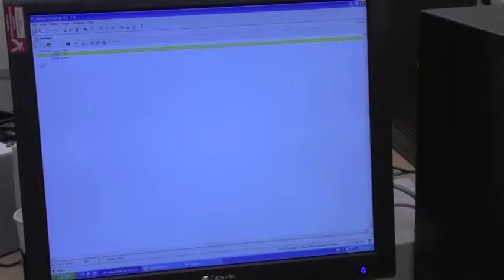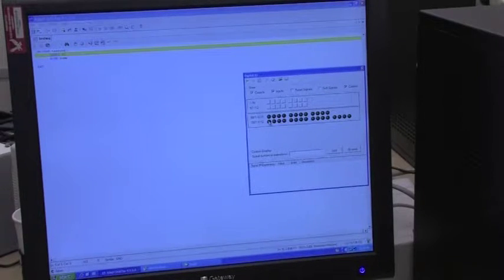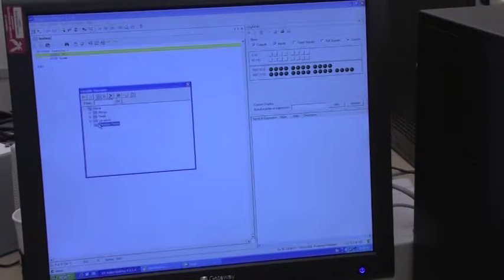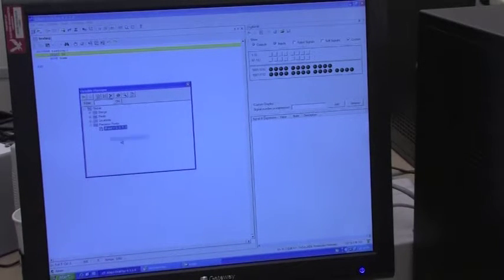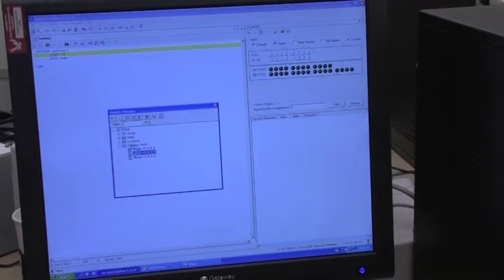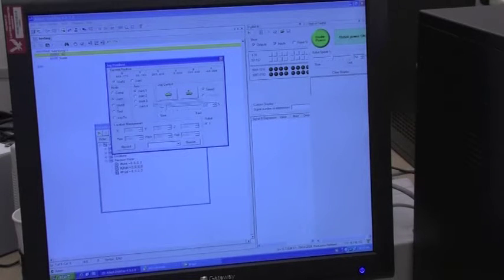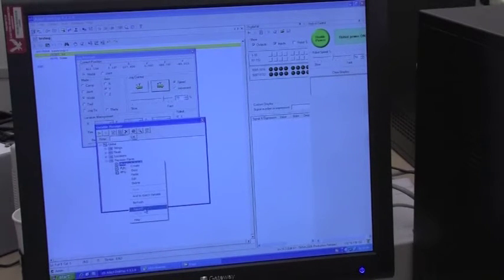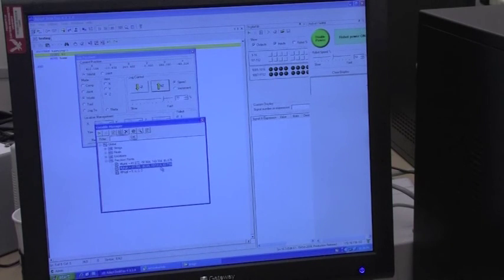Adept - tutorial - using the Adept software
Use of the Adept software to create projects.